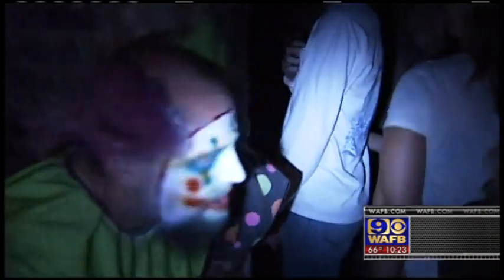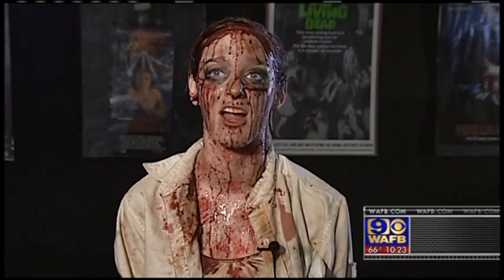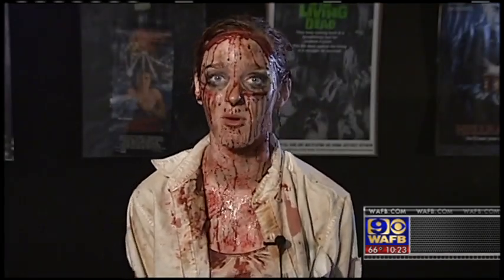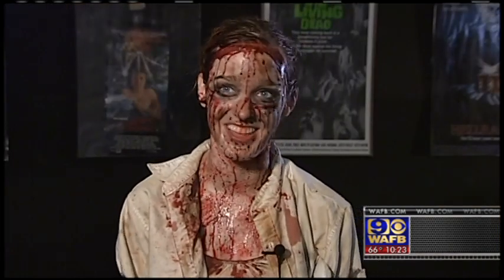Inside The 13th Gate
Love haunted houses and this one is the BEST in the country.

Winner of the NATAS 2011 Suncoast Chapter Emmy for Arts/Entertainment-News.